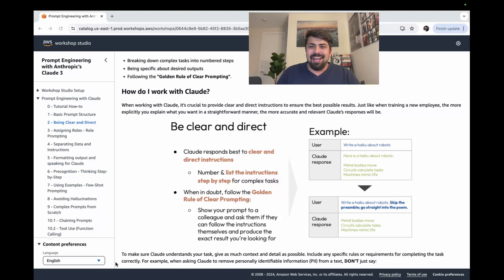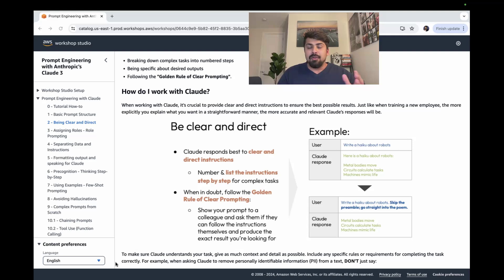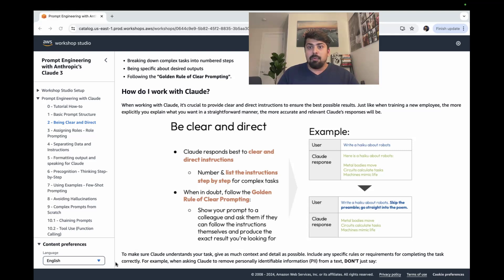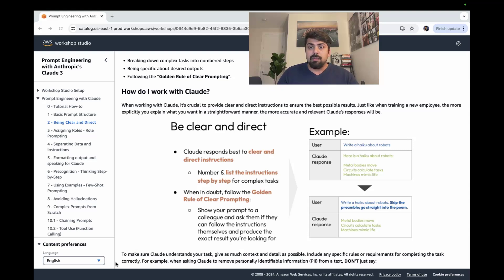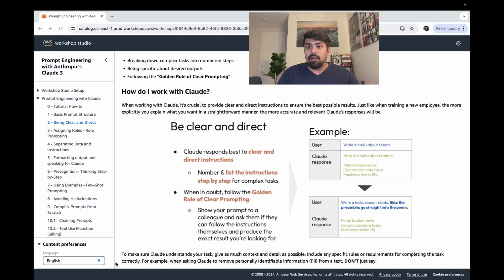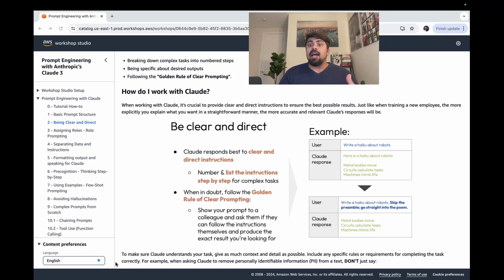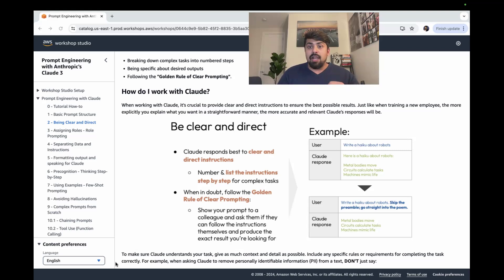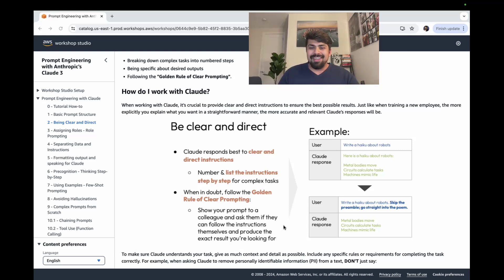Clear Instructions for Claude: Prompt Engineering on Amazon Bedrock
Mastering Prompting with Claude

1. Being Clear and Direct

 • Lesson Objective: Learn how to provide clear and direct instructions to Claude to achieve the best results. This lesson emphasizes giving detailed context and specific requirements for tasks.
 • Techniques Covered:
 • Breaking down complex tasks into numbered steps
 • Being specific about desired outputs
 • Following the “Golden Rule of Clear Prompting”
 • How to Work with Claude: Providing clear and direct instructions ensures the best possible results. Just like training a new employee, the more explicitly you explain what you want, the more accurate and relevant Claude’s responses will be.

The above techniques and strategies are based on insights from the AWS Workshop on Prompt Engineering. Source: @amazonwebservices and @anthropic-ai